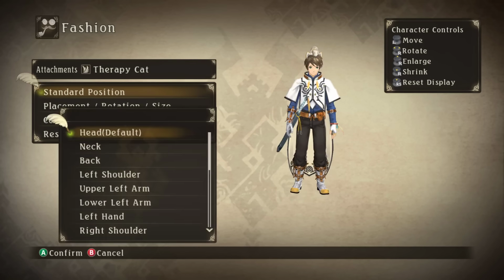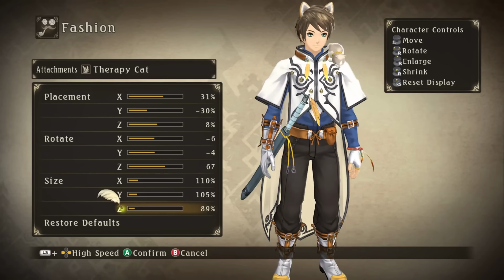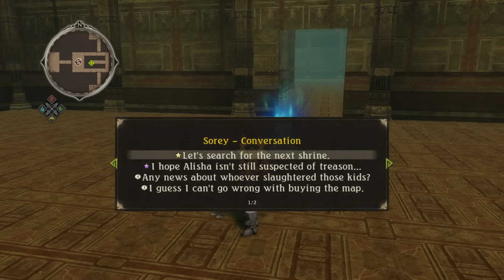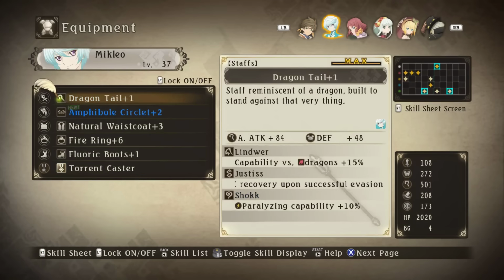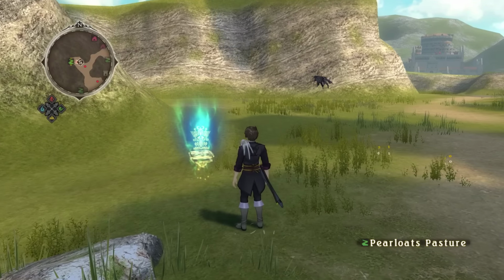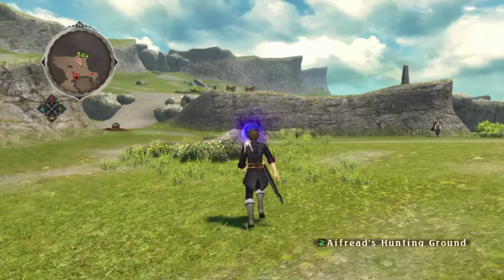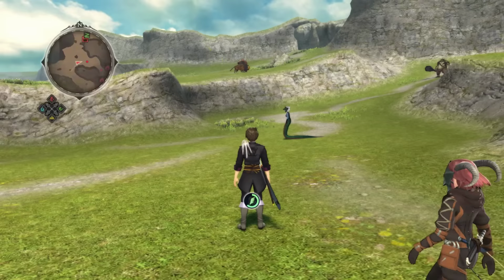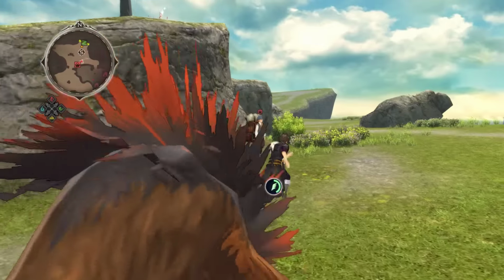Tales of Zestiria- Part 48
It's time to jump back into the Tales series!  Lets get our JRPG on